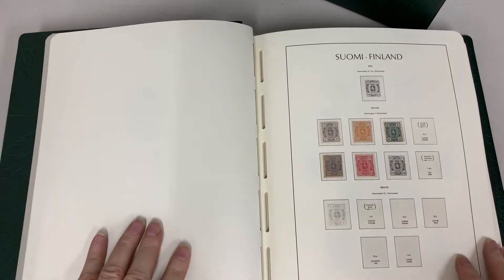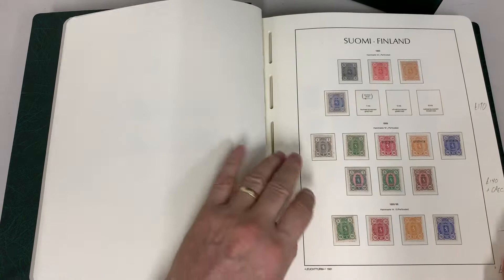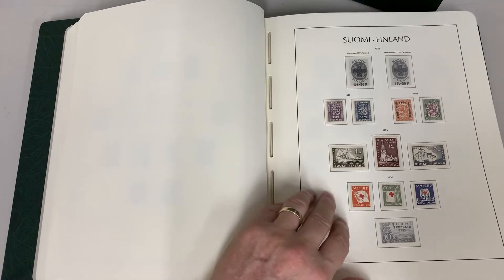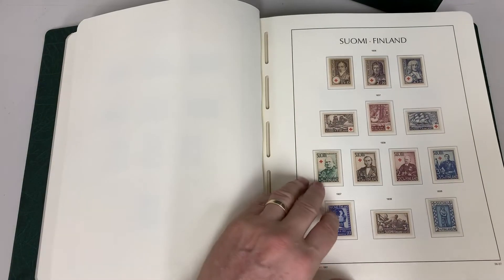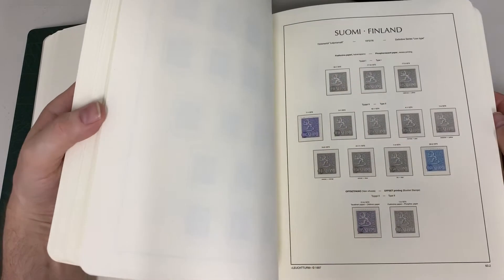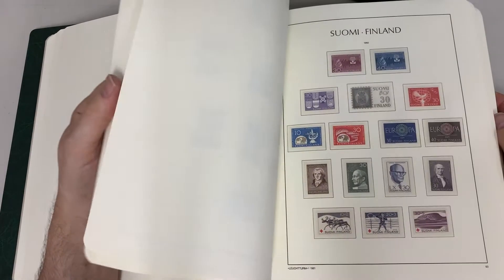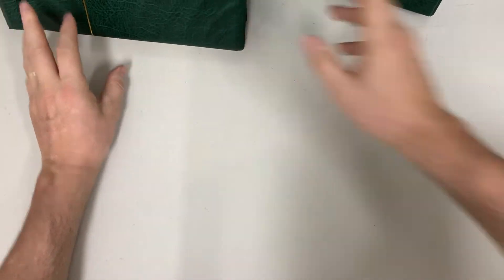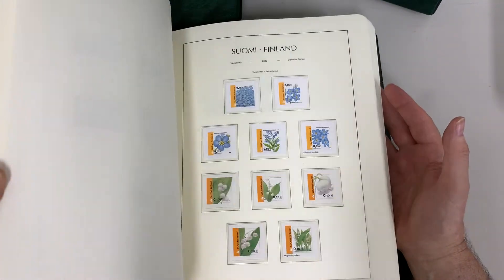Auction 240 Lot 1295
FINLAND: Collection in two Lighthouse hingeless albums with a few earlies, 1891 Russian Designs SG 133-145, 1915 10m, then largely complete 1931-89 and 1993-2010 with M/Ss, setenant issues etc, the modern material is all unmounted. Excellent thematic content. (Qty 1500 approx)